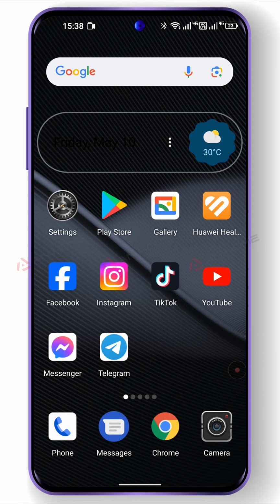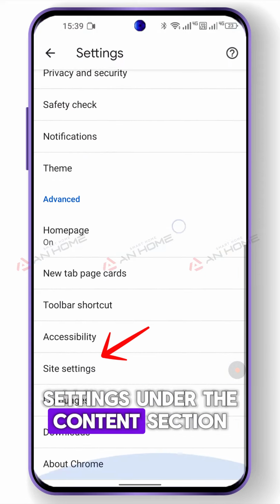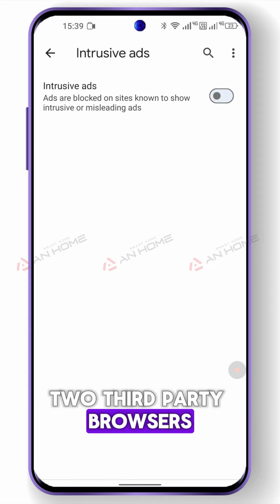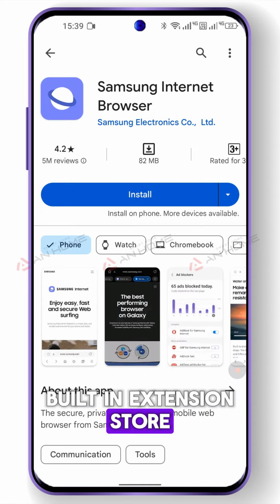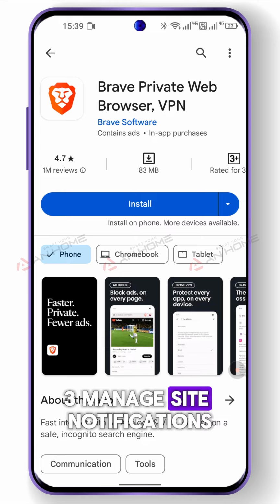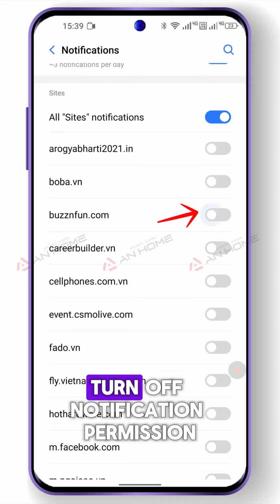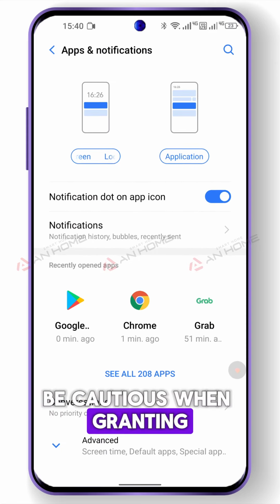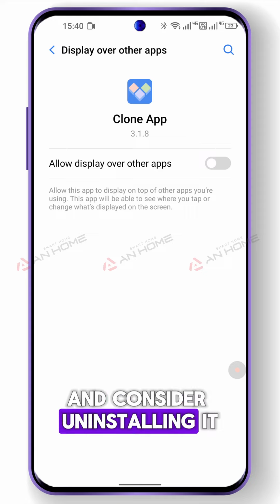Ad Blockers for Android - Stop Annoying Ads!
🚫 Sick of ads on your Android? Follow these steps to reclaim your screen space! No more distractions. 📱🔇
Chapters
00:00 - Intro
00:18 - A Step-by-Step Guide
01:21 - Outro